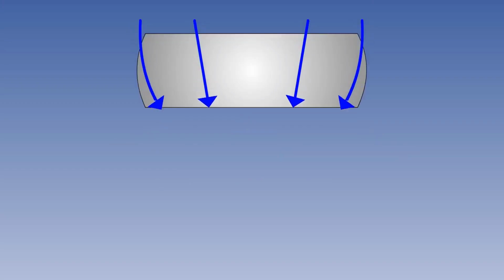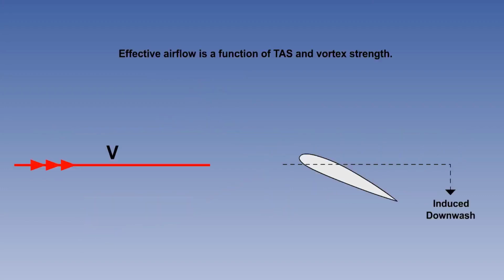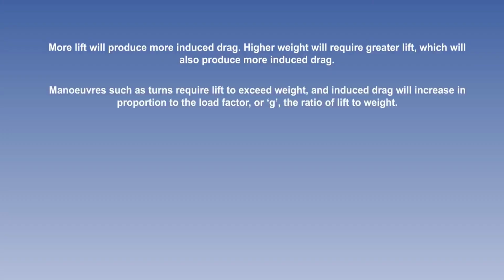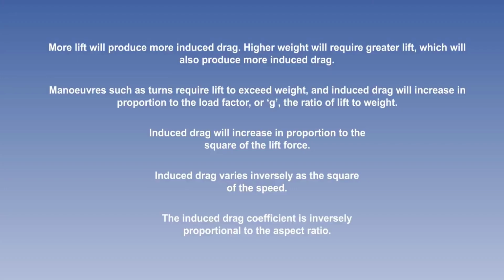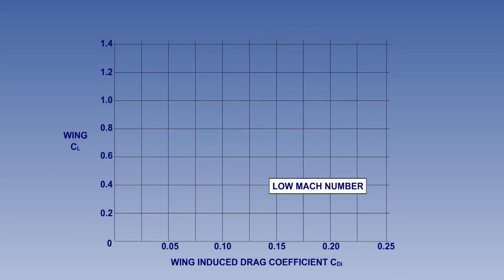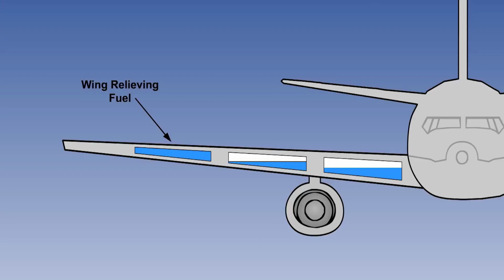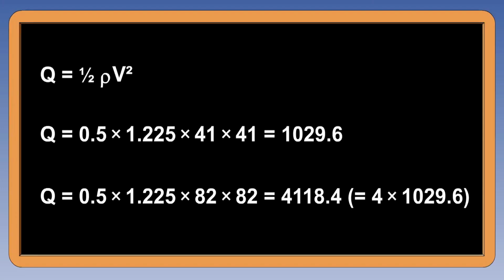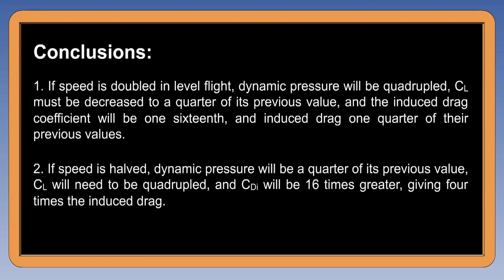EASA PART 66 MODULE 8 2 20 Induced Drag Of Aircraft Induced Drag Effect The Aircraft Thrust